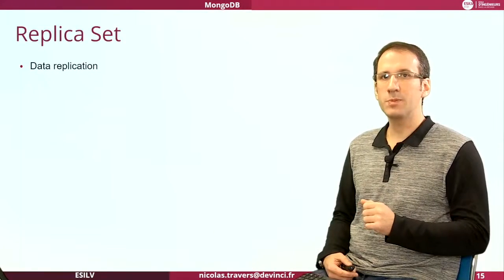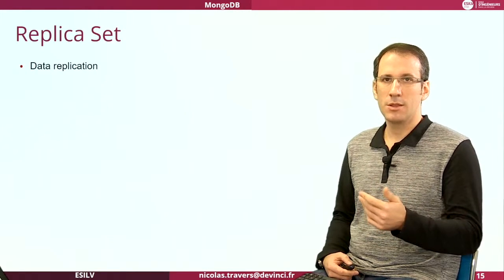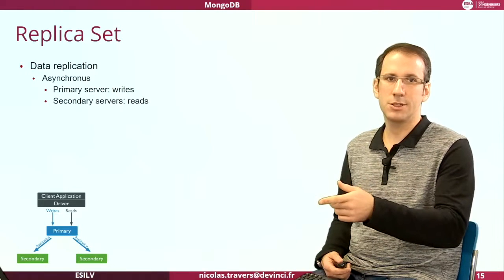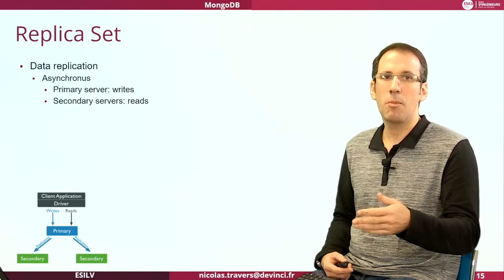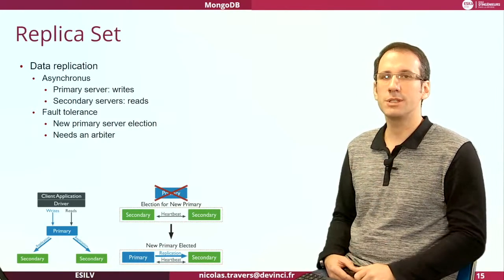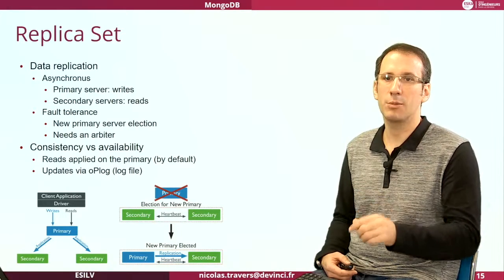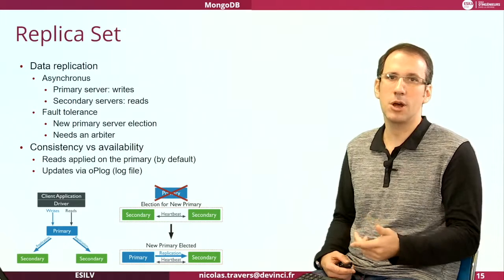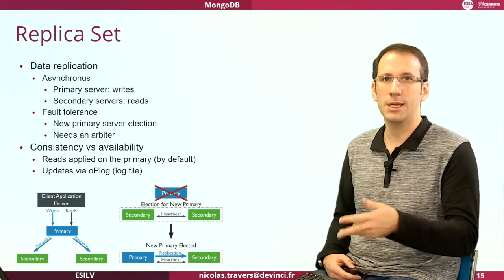MongoDB 7 Replica Set